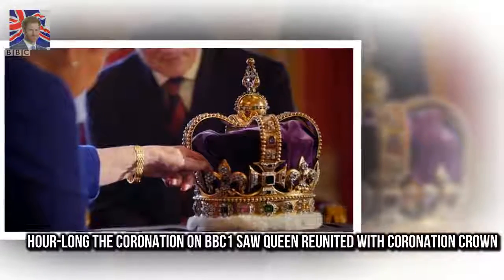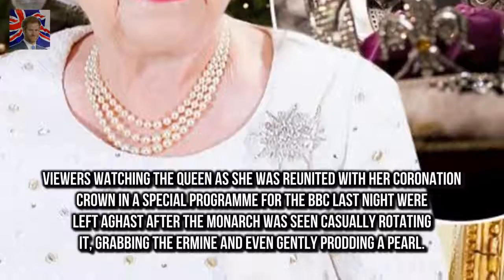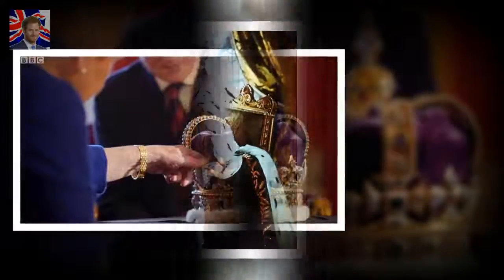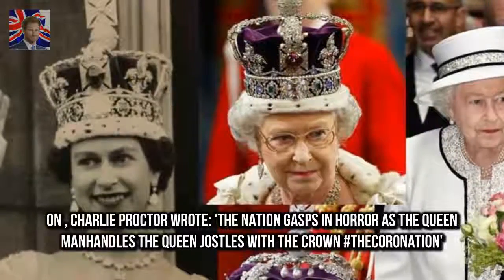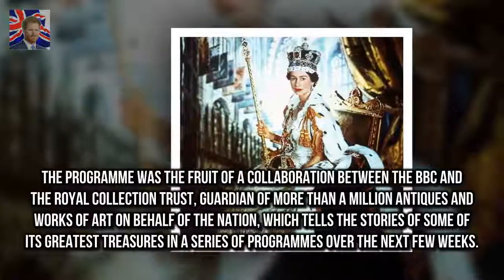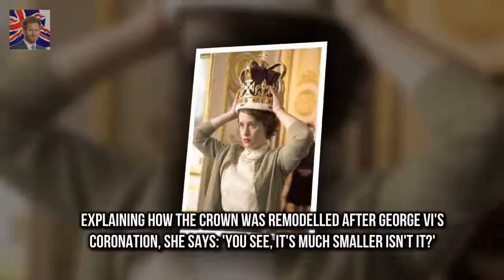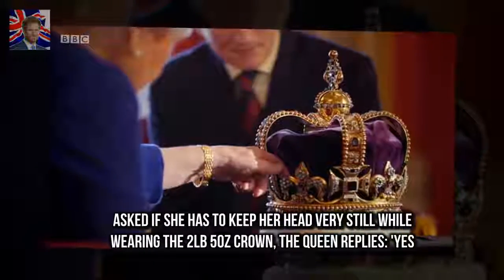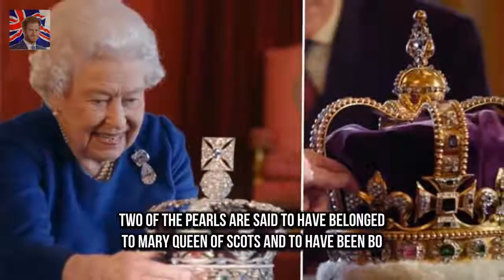BBC viewers praise Queen for being casual about the Crown Hour-long The Coronation on BBC1 saw Q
Hour-long The Coronation on BBC1 saw Queen reunited with Coronation crown The 91-year-old watched as an aide in white gloves brought the headwear to her Viewers were delighted that she immediately man-handled the historic item Queen smiled as she prodded jewels on it including pearls and a sapphire The show
Prince Harry and Meghan Mar Expert predicts the Scottish title for Prince Harry and Meghan Markle :
Emily Ratajkowski wraps up warm in stylish fur in NYC  Judging by her Instagram page youd think s:
Prince Harry and Meghan Markles secret matchmaker revealed  The couple said they met on a blind d:
Mr Trump is notoriously sensitive to snubs and might have e Donald Trump faces Royal Wedding snub :
Queen reveals Princess Charlotte likes to boss around Prince George  Queen had asked girl she was:
The couple said they met on a blind da Prince Harry and Meghan Markles secret matchmaker revealed :
In a sneak peek video clip  Million Dollar Listing finale shows Josh Flagg and Bobby Boyd wedding :
Is THIS what Meghan and Harrys cake will look like?  Bespoke cake designer Holly Andrews made cre: